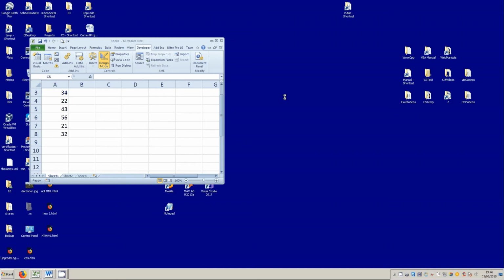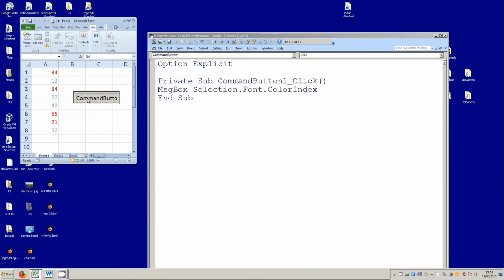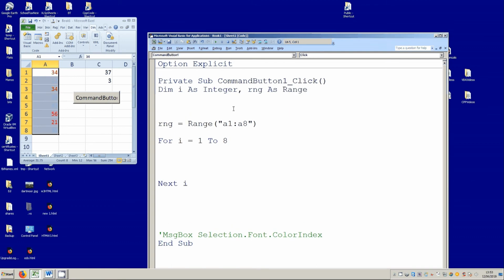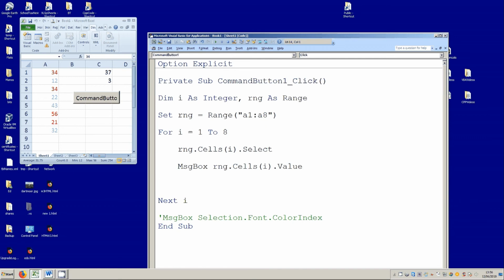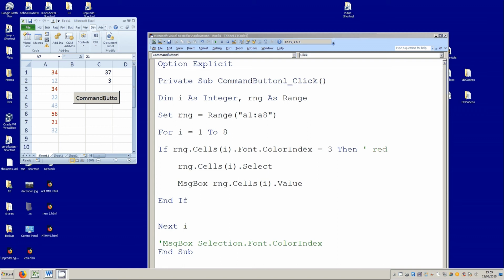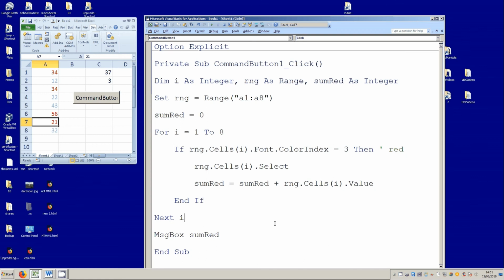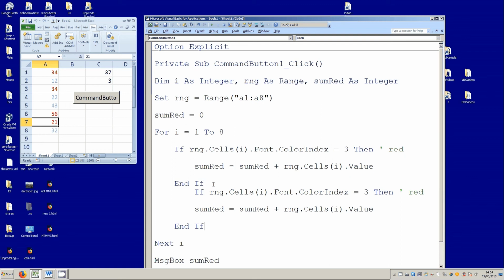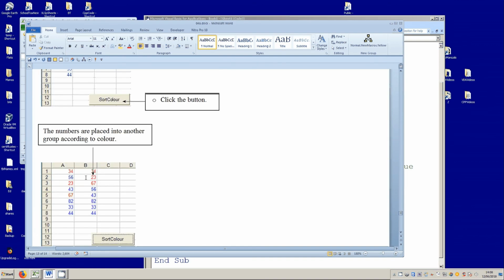ExcelVBAAddColours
ExcelVBA Add by Colour